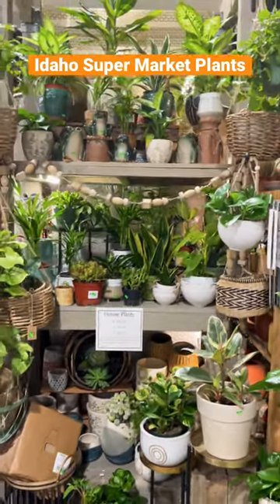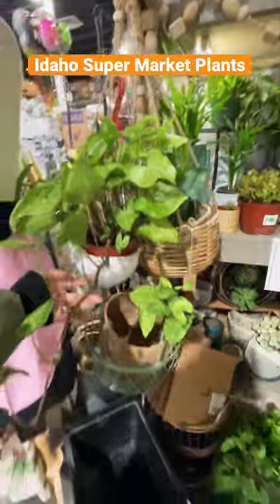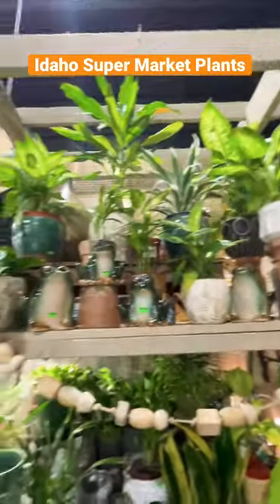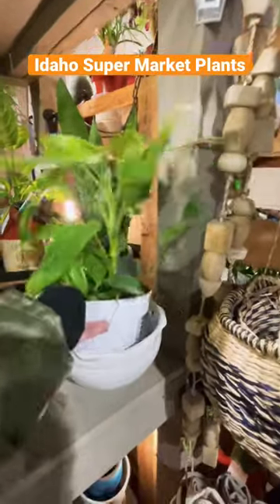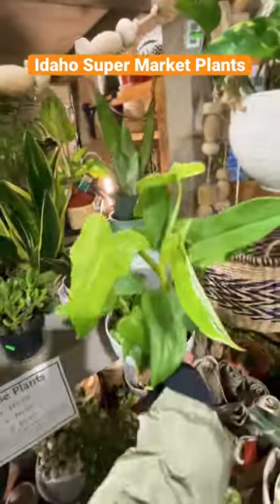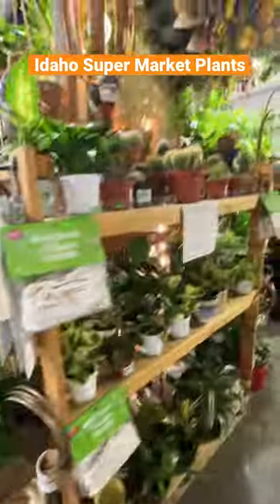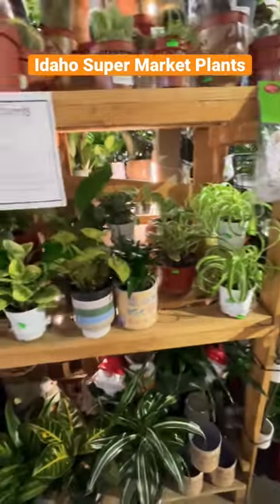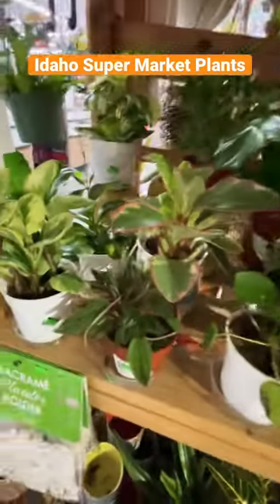Stokes Fresh Food Market Plants, Idaho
Visiting super markets while traveling through states of Washington, Oregon, Idaho, Utah and Arizona was more than fun! The plant collection was surprisingly diverse 🌱